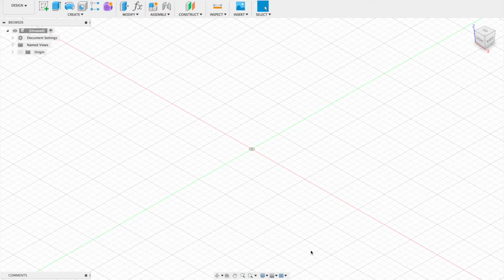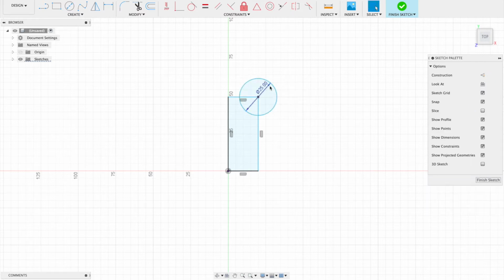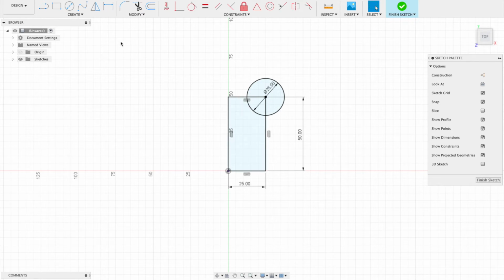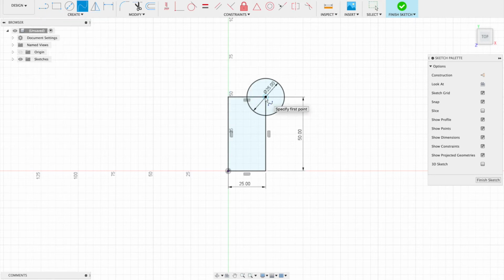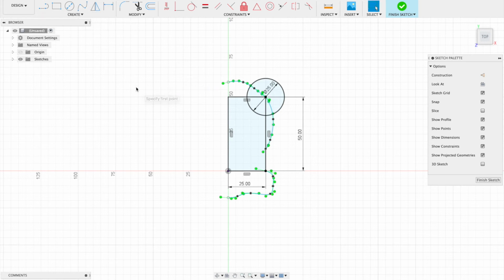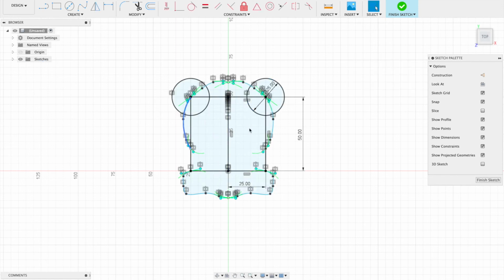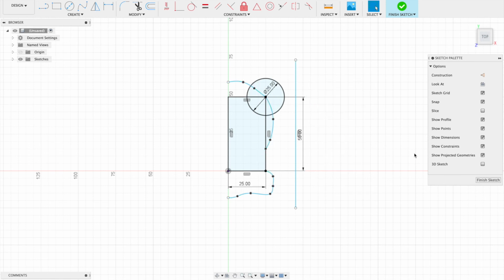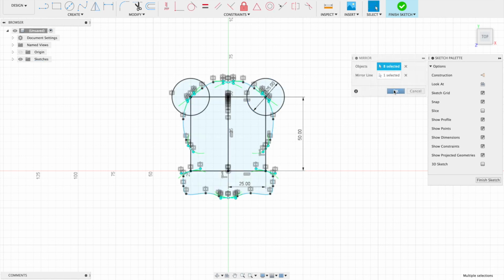Fusion 360 - 4 - Spline Line and Mirror - SE21 Tutorial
Hey there! In this tutorial we will learn how to use spline line and mirror tools in Fusion 360 - SE21 Tutorial